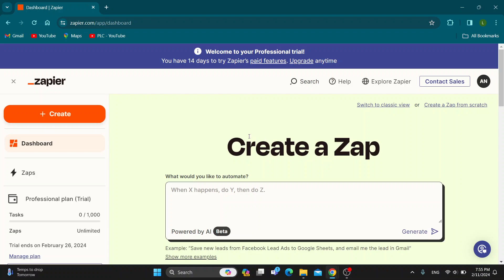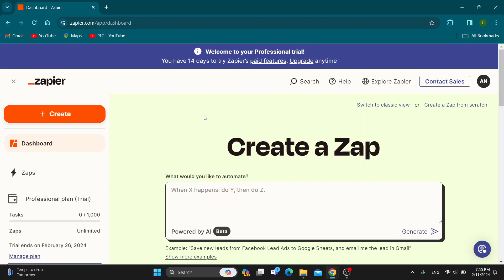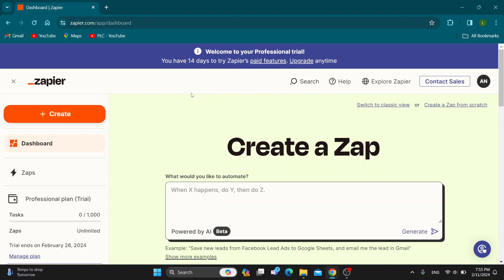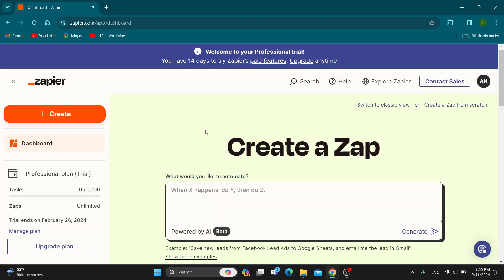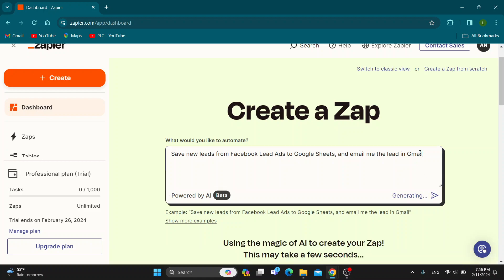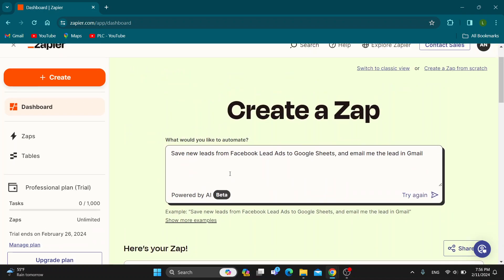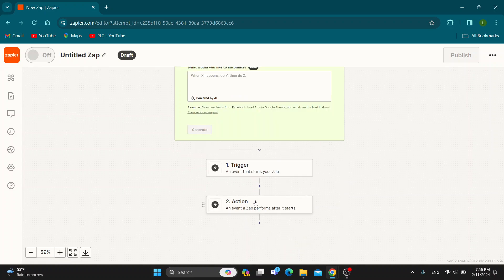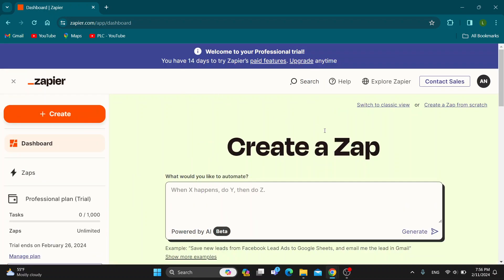How To Set Up A Zap In Zapier Tutorial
Today we talk about set up a zap in zapier,how to use zapier,zapier tutorial,zapier how to